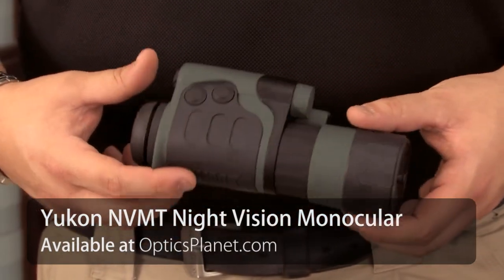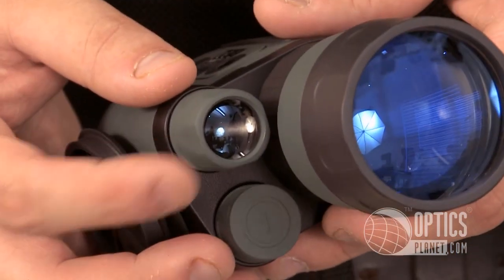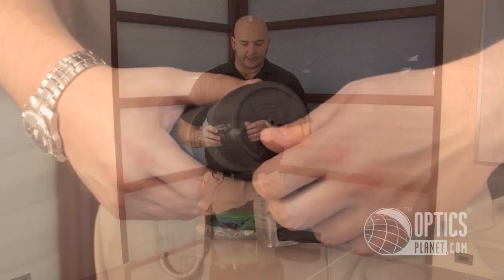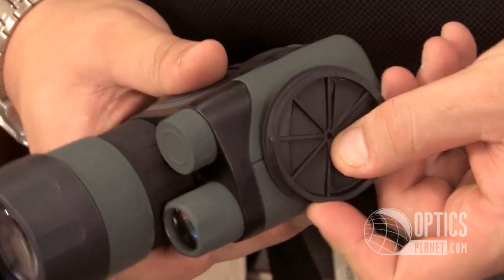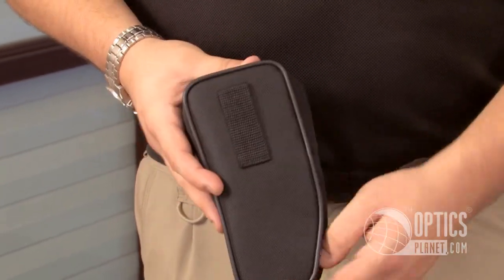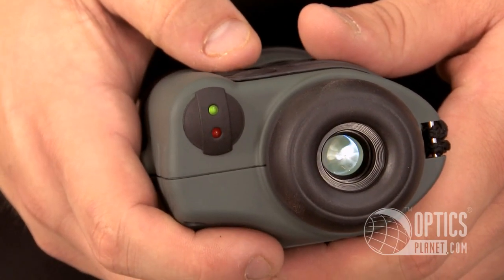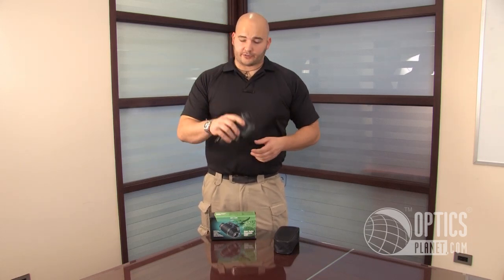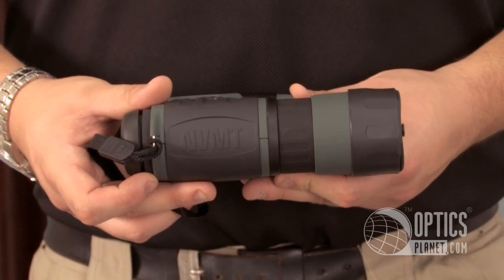Yukon NVMT Night Vision Monocular - OpticsPlanet.com Product in Focus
Yukon NVMT Multitask Night Vision Monoculars embraces modern, cutting edge technology without forgetting practicality. The Yukon NVMT Monoculars have an incredible 50mm lens that ensures powerful light gathering and light transmission, for a pristine image. All night vision monoculars in the Yukon NVMT series have excellent light amplification performance, amplifying visible light several thousand times, and the exclusive Pulse built-in infrared illuminator that expands viewing range and minimizes battery drainage.

Fully multi-coated optics decrease glare and improve light transmission to provide an excellent viewing experience, while the compact and durable Rubber Armor body is small enough to fit in the palm of your hand or in a pocket, yet rugged enough to withstand use. The NVMT Night Vision Multitask line is as versatile as night vision comes.